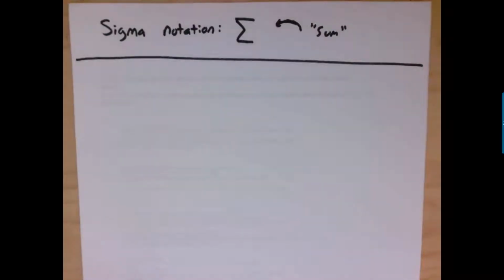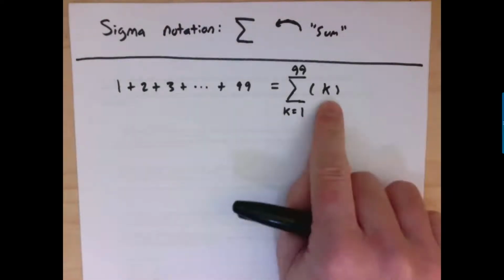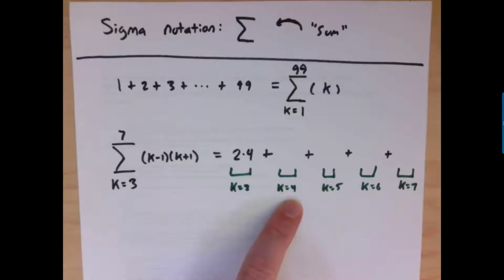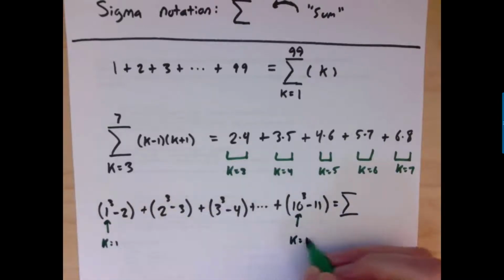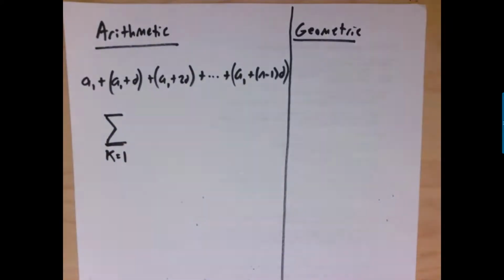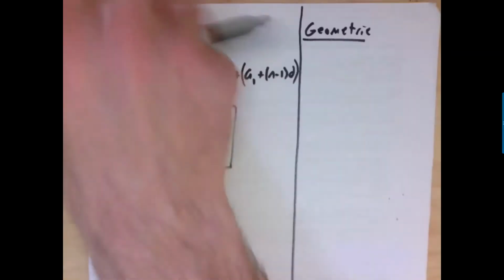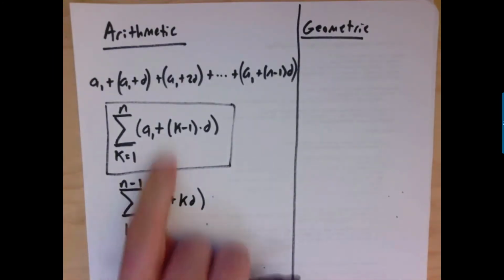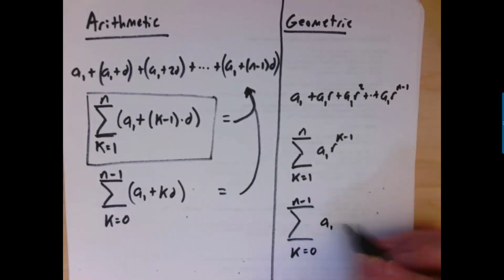Sequences and Series - 6 Sigma Notation